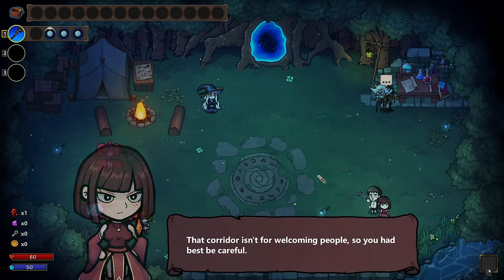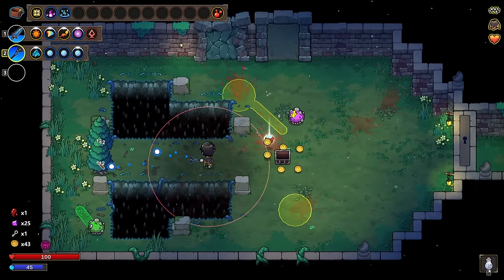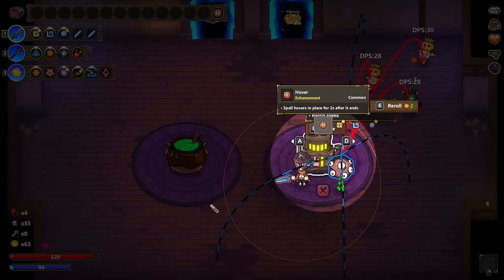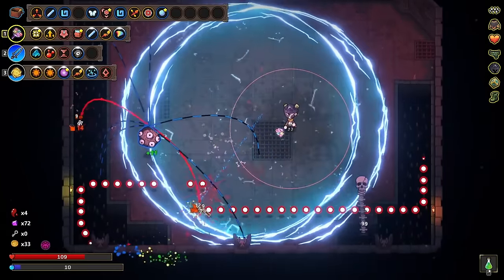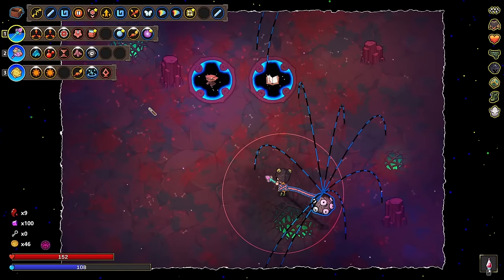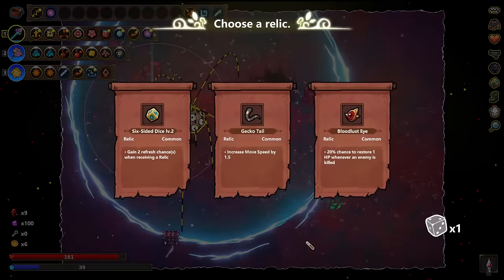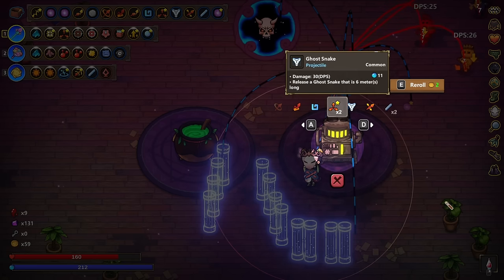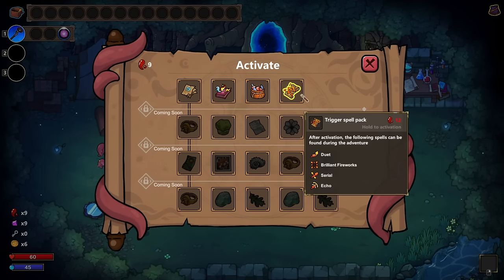I Crafted EXPLOOOOOSIONS! | Magicraft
The legend! The one who pulls out the staff will be the brave one who saves the world!
Magicraft is a magic action roguelike game. The game takes the world invaded by ancient gods as the core, creating an aerial magical fantasy world. The player will be a brave man who strays into this world and pulls out the legendary staff, Crusades against monsters, combines unique spells, defeats the ancient gods, and saves the world invaded by the ancient gods!

Toppest of the toppest Patreons:
abrazite
Xieroeh
Beaniiman
Nicol Bolas
cparks1000000
Butler
Whyte
Ultimate_Despair
Raincloud Bunny
Lucas
Zathien
Ash